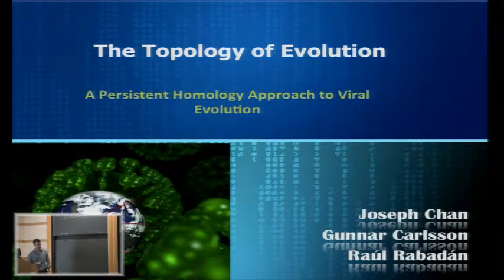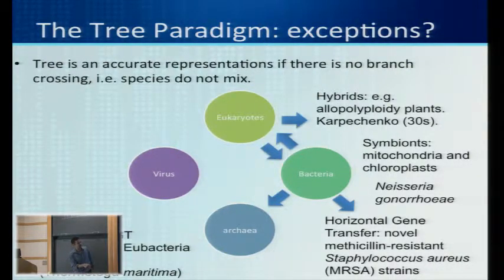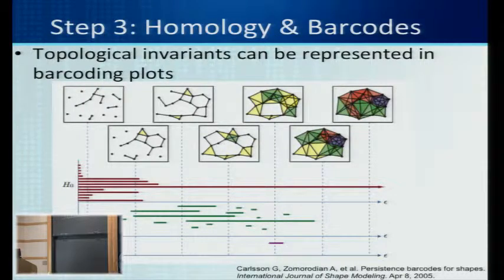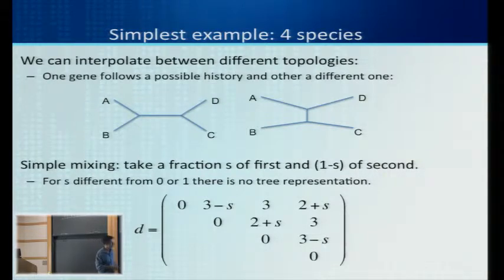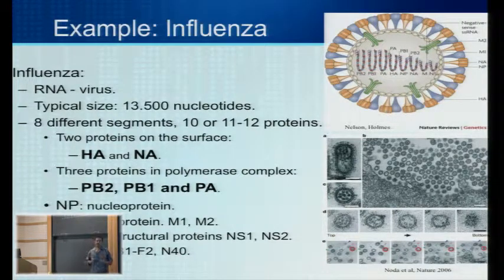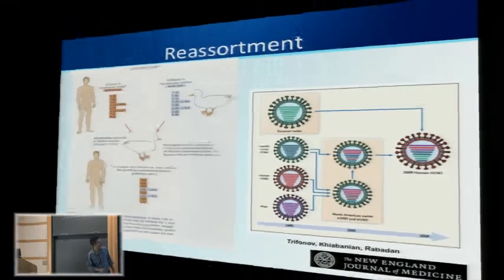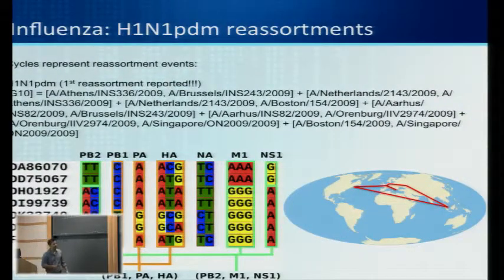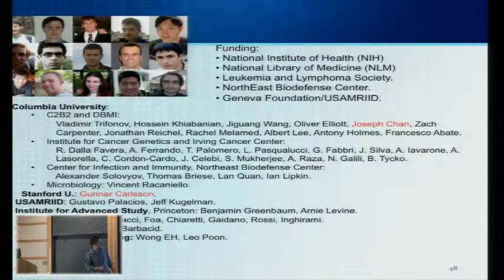The Topology of Viral Evolution | Raúl Rabadán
Raúl Rabadán
Columbia University
The Topology of Viral Evolution. Workshop on Topology: Identifying Order in Complex Systems.